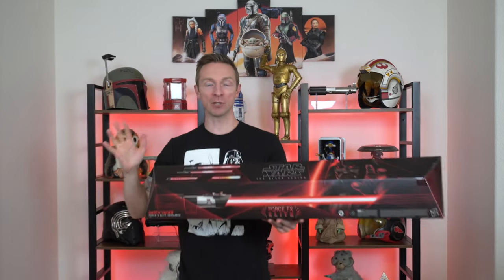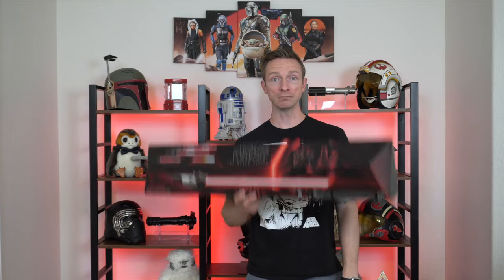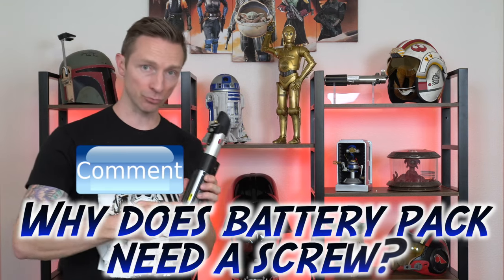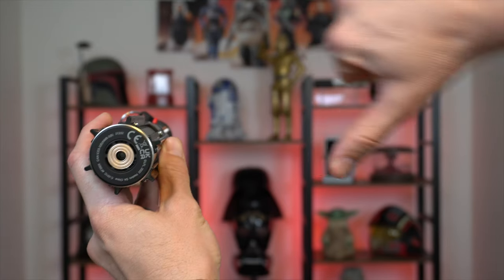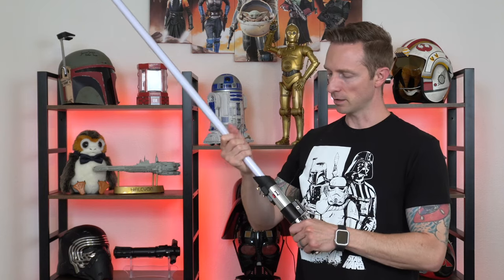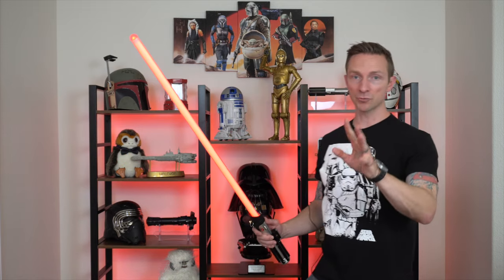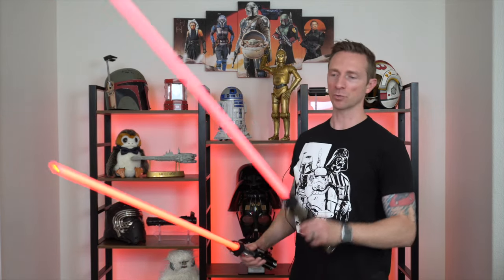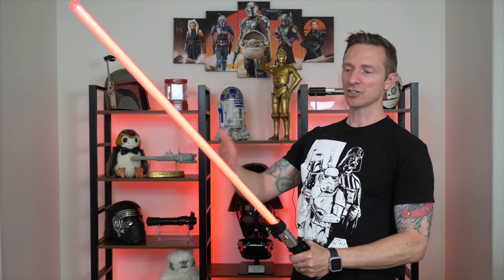Darth Vader Force FX Elite Lightsaber VS Galaxy's Edge VS Black Series!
In this video I do a full and complete review of the NEW Darth Vader Force FX Elite lightsaber! But what's more... I will also be comparing it to the Darth Vaders Galaxy's Edge and Black series lightsabers discussing the model design, volume, sound effects and brightness.

Amazon - Darth Vader Force FX Elite Lightsaber

Amazon - Darth Vader Black Series Lightsaber

Amazon - Darth Vader Galaxy's Edge Lightsaber

00:00 Welcome
01:32 Advertised Features
02:18 The Design
05:34 Comparing Black Series
06:45 Comparing Galaxy's Edge
07:58 What it Comes With
10:07 Turn It On!
12:58 Black Series Sound
14:06 Galaxy's Edge Sounds
16:30 Is It Worth $280